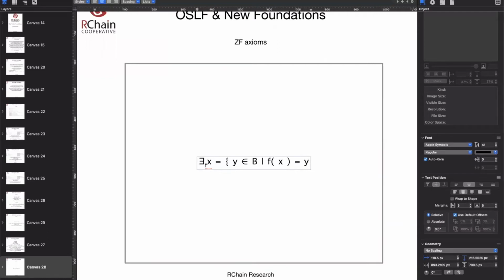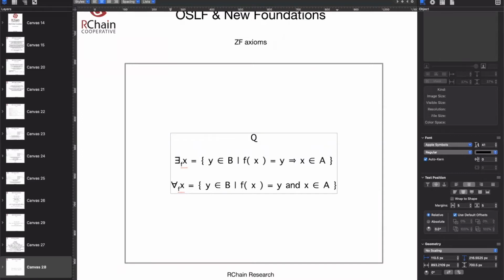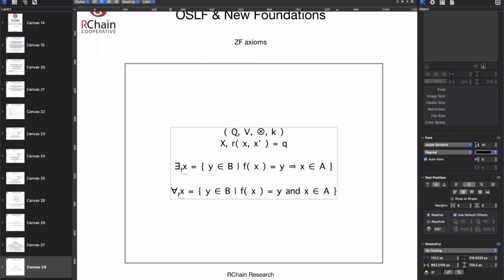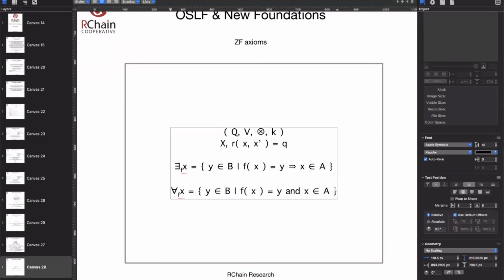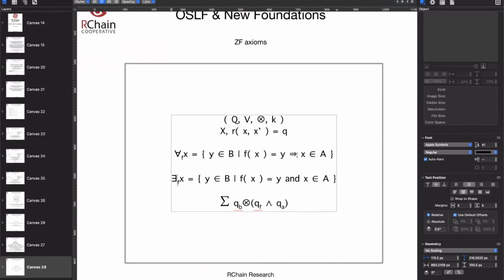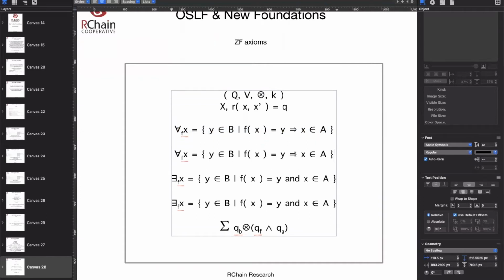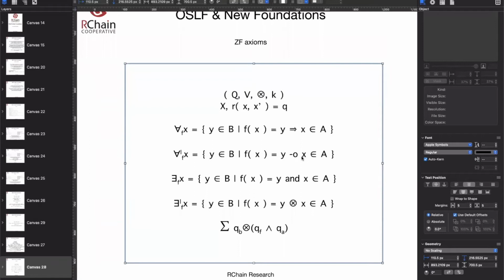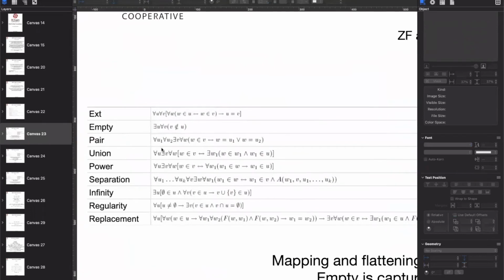CASPER STANDUP 195 Aug 9 2021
This week’s Casper Standup covered alternative interpretations of the quantifiers. In particular, in the context of quantale semantics we sketched out 4 quantifiers, two additive and two multiplicative. We then gave a discussion of how OSLF approaches the foundations of mathematics.